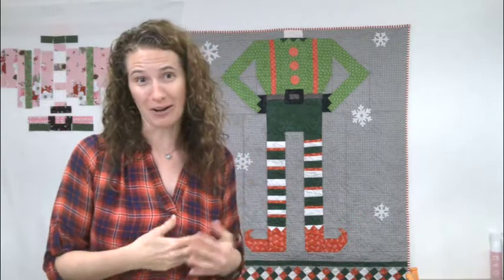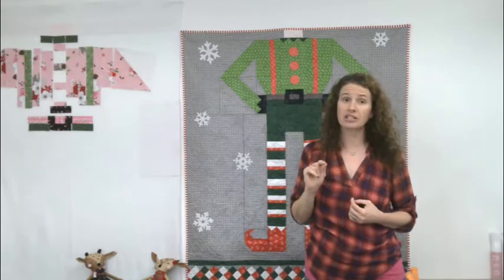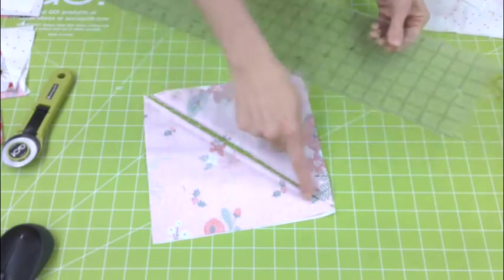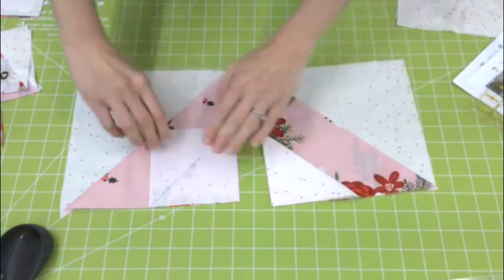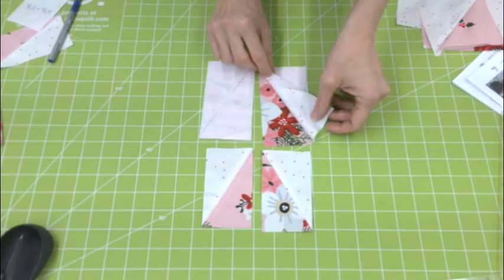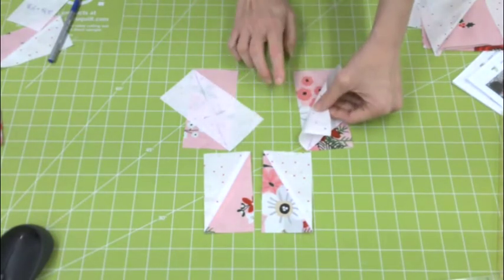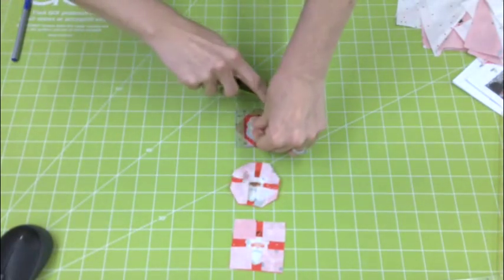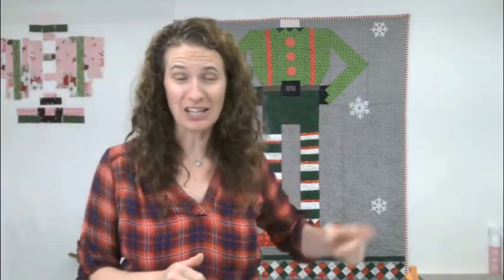Be An Elf QAL Week 3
Week 3 of the Be An Elf Quilt-Along!  Cutting the Fabric!

over the next 6 weeks!  Just grab the Be An Elf Quilt pattern sign up for the FREE newsletters on the homepage and join us for the fun!